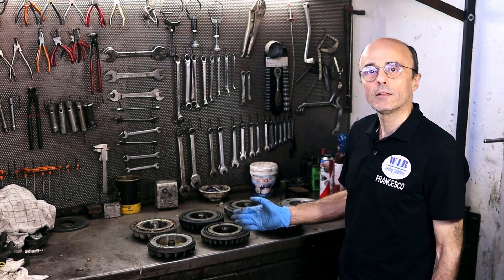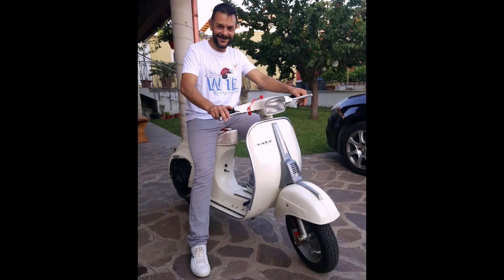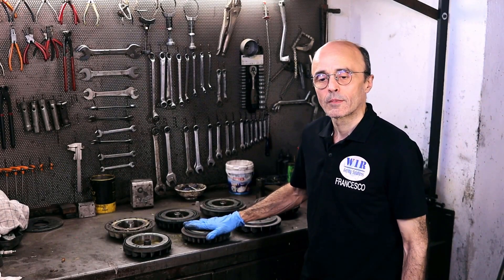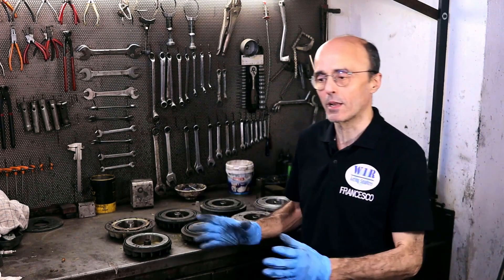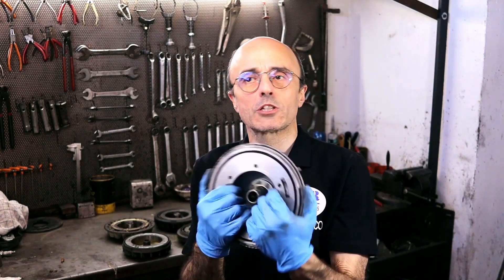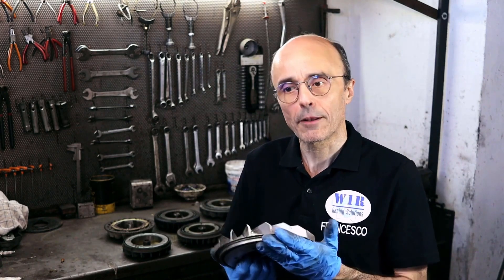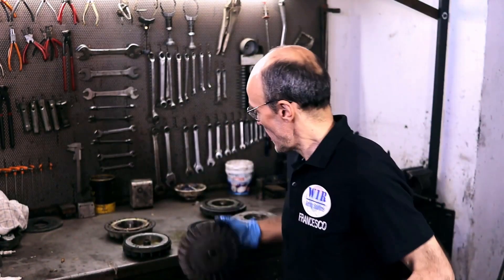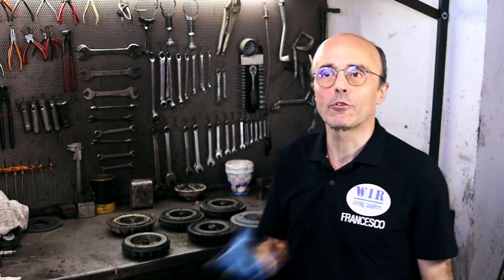78 - The flywheel: technical considerations